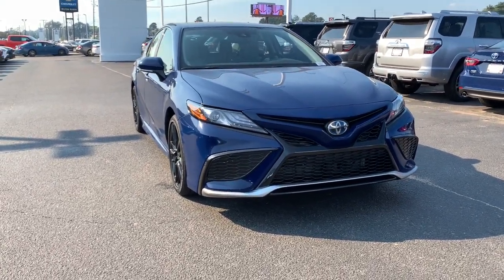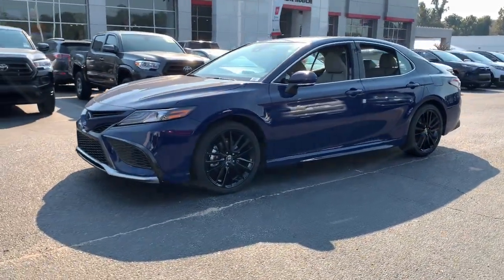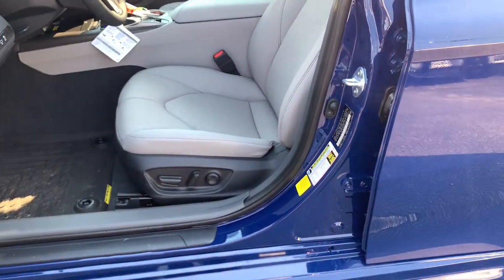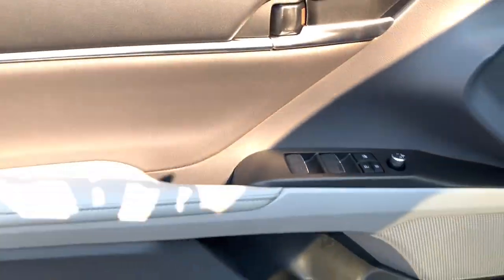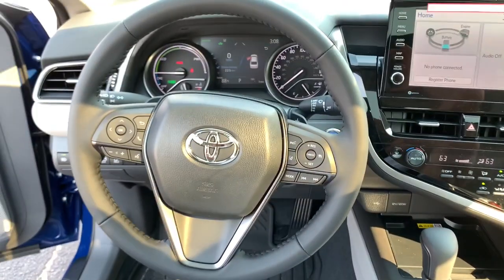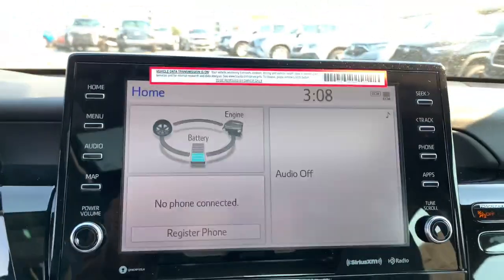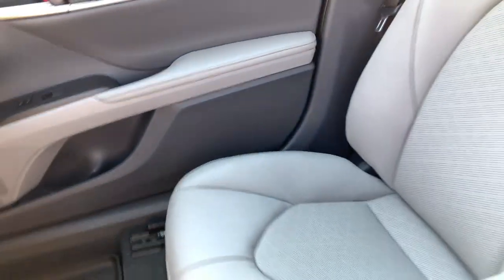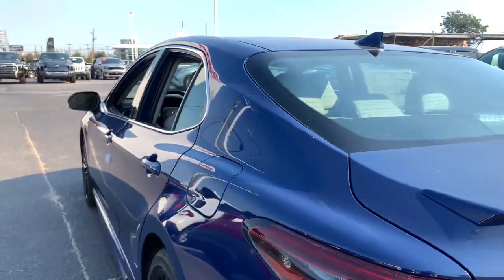2024 Toyota Camry_Hybrid Augusta, Aiken, North Augusta, Thomson, Waynesboro SA0371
Cavalry Blue New 2024 Toyota Camry_Hybrid XSE available in 3510 Washington Road, Augusta, Georgia at Milton Ruben Toyota. Servicing the Augusta, Aiken, North Augusta, Thomson, Waynesboro, GA area.

Camry_Hybrid XSE
2024 Toyota Camry_Hybrid XSE - Stock#: SA0371

Wheels: 19 x 8J Alloy|Multi-Stage Heated Front Bucket Seats|Perforated Leather Seat Trim|Radio: Audio Plus|4-Wheel Disc Brakes|6 Speakers|Air Conditioning|Electronic Stability Control|Front Bucket Seats|Front Center Armrest|Spoiler|ABS brakes|Alloy wheels|Automatic temperature control|Brake assist|Bumpers: body-color|Delay-off headlights|Driver door bin|Driver vanity mirror|Dual front impact airbags|Dual front side impact airbags|Four wheel independent suspension|Front anti-roll bar|Front dual zone A/C|Front reading lights|Fully automatic headlights|Garage door transmitter: HomeLink|Heated door mirrors|Heated front seats|Illuminated entry|Knee airbag|Low tire pressure warning|Occupant sensing airbag|Outside temperature display|Overhead airbag|Overhead console|Panic alarm|Passenger door bin|Passenger vanity mirror|Power door mirrors|Power driver seat|Power passenger seat|Power steering|Power windows|Radio data system|Rear anti-roll bar|Rear reading lights|Rear seat center armrest|Rear side impact airbag|Rear window defroster|Remote keyless entry|Security system|Speed control|Speed-sensing steering|Split folding rear seat|Steering wheel mounted audio controls|Telescoping steering wheel|Tilt steering wheel|Traction control|Trip computer|Turn signal indicator mirrors|Variably intermittent wipers|Front beverage holders|Auto-dimming Rear-View mirror|AM/FM radio: SiriusXM|Exterior Parking Camera Rear|Auto High-beam Headlights|Apple CarPlay/Android Auto|Emergency communication system: Safety Connect (1-year trial)